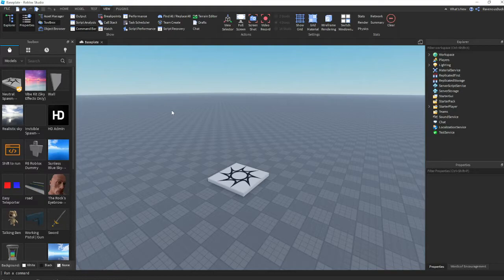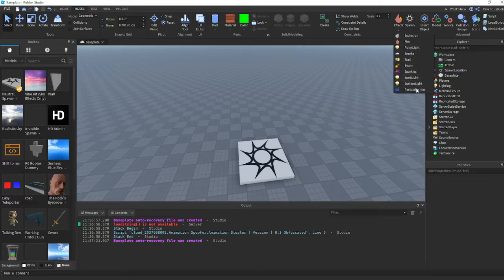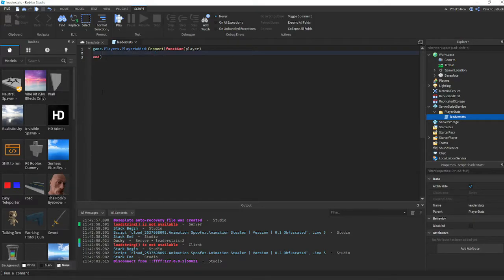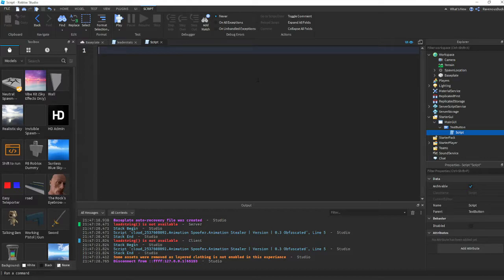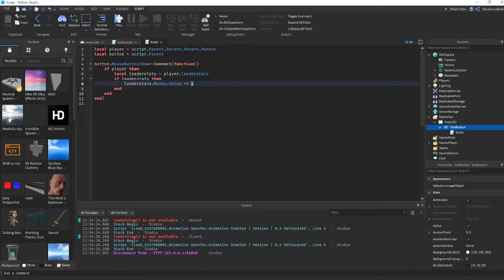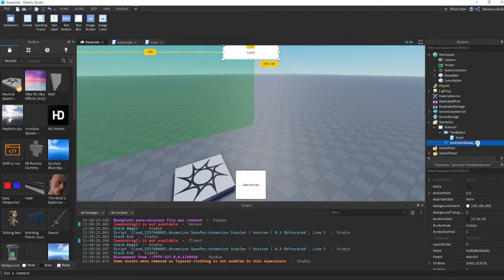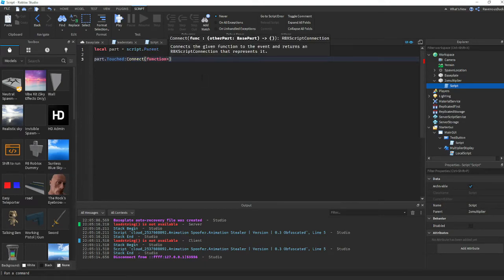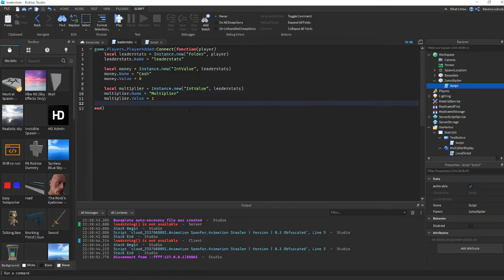Roblox Studio How I started Scripting episode 1